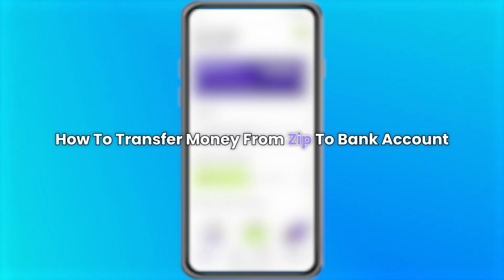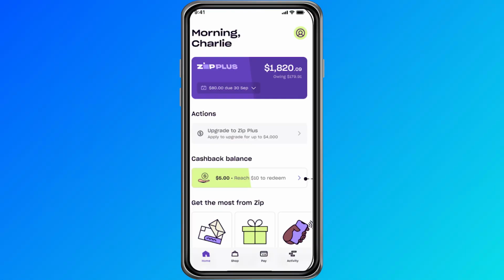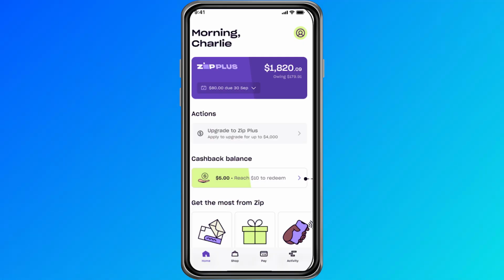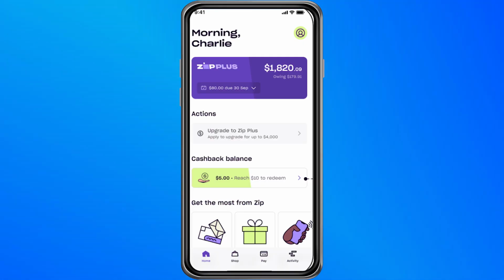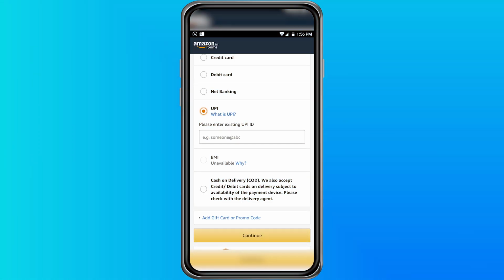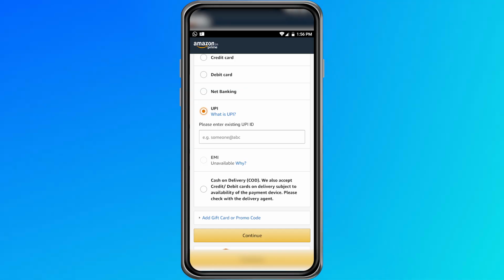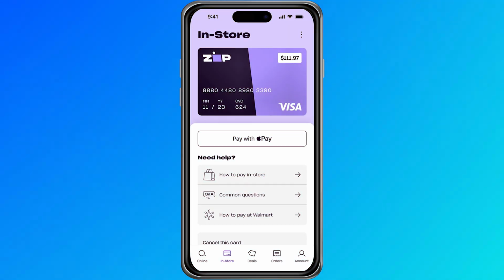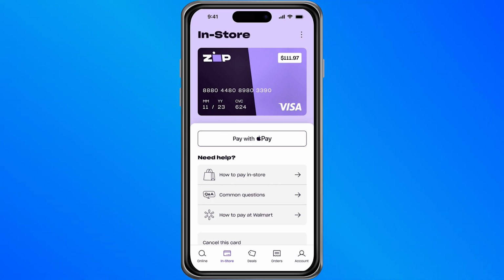How To Transfer Money From Zip To Bank Account - Simple Guide!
Need to transfer money from your Zip account to your bank account? In this detailed tutorial, we’ll show you how to move funds quickly and securely from Zip to your bank. Whether you're using Zip for shopping or financial management, this guide will make the process simple.